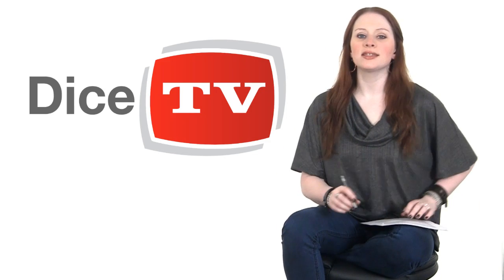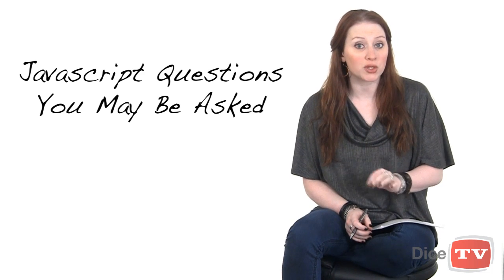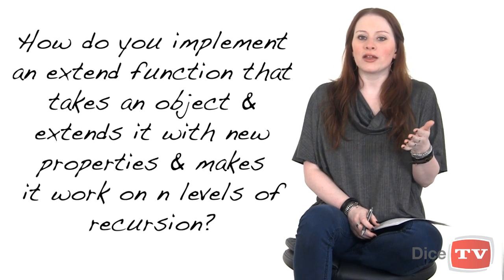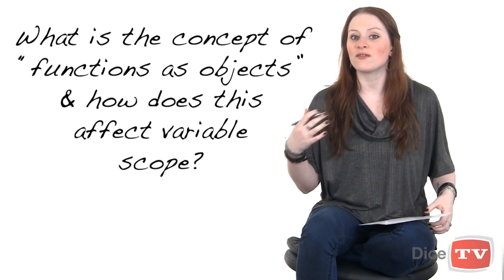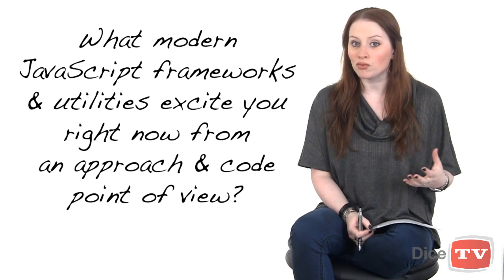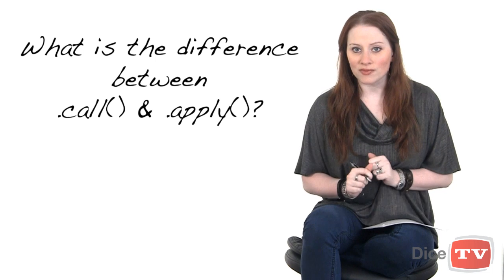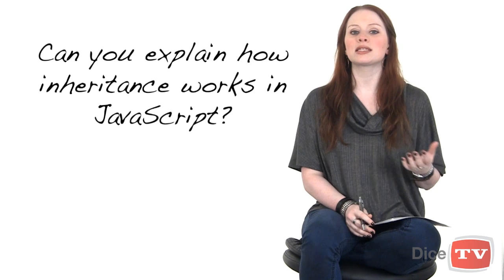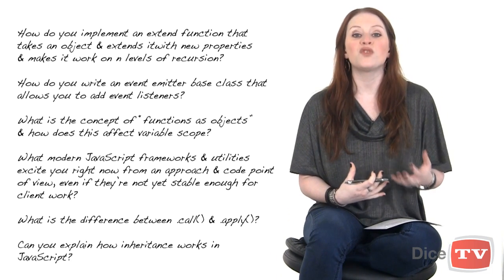6 Interview Questions on JavaScript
Some tech managers say JavaScript's a language that every developer can use, but few really understand its power. To show them you're one who does, be ready to answer these six questions when you sit down for an interview.